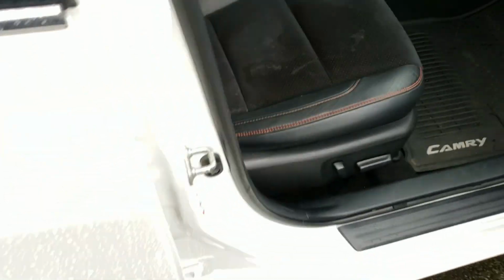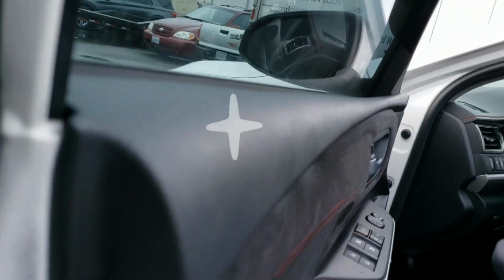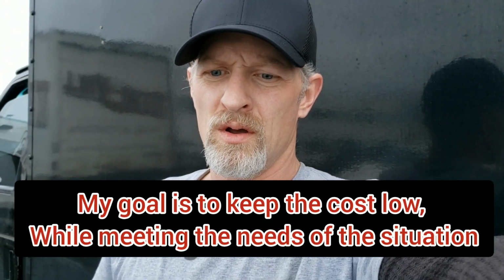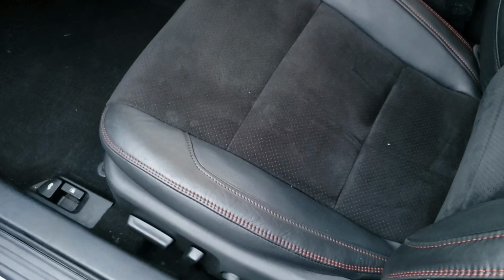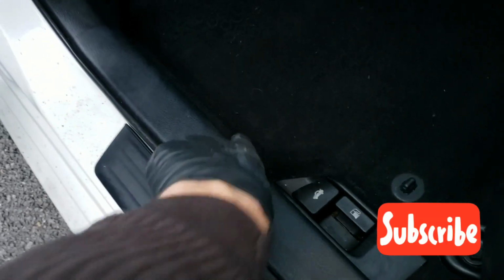DIRT BAG INTERIOR MAKEOVER. Used car flipping.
In this video a dirtbag of a Toyota Camry gets a makeover just in time for it's new owner to more easily enjoy It.  I first recommended new interior for this car such as a Katskin leather kit, as this car had fairly low miles. However, a few weeks later someone was interested in buying the car, and I was asked if I could make the damaged interior more livable, and so I obliged, and made a little video about it.

HOOK HAND TOOLS
MCGUIRE'S #2 fine cut cleaner
Polishing pads
MICROFIBER TOWELS
Enzyme DEODERIZER
SPRAYWAY GLASS CLEANER
SOLVENT ADHESIVE REMOVER
EXTRACTION DETERGENT
BIG D ODOR FOGGER